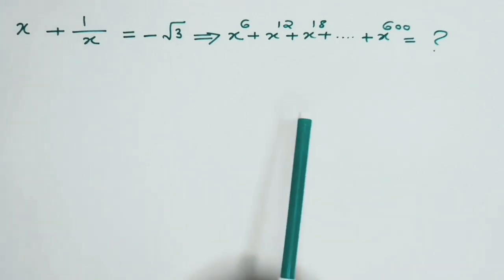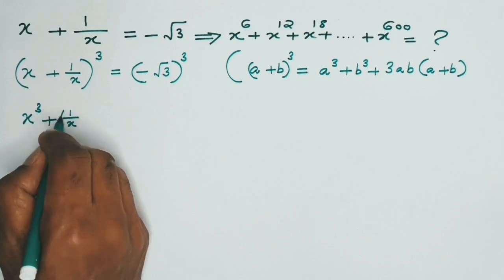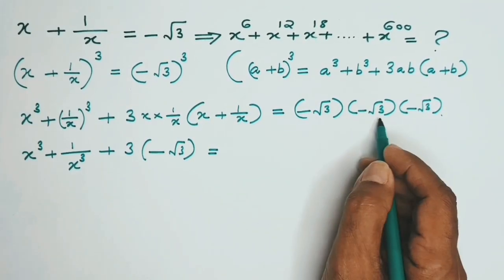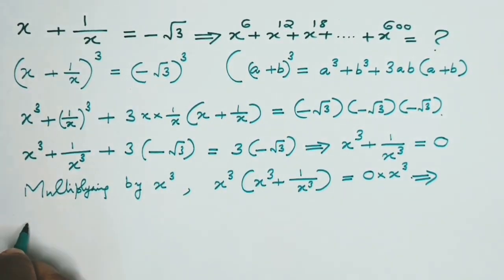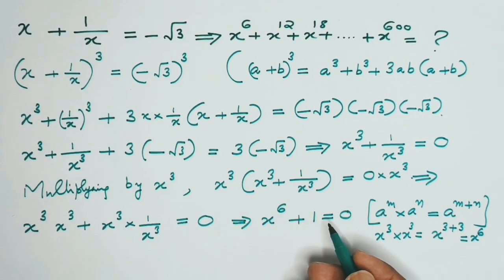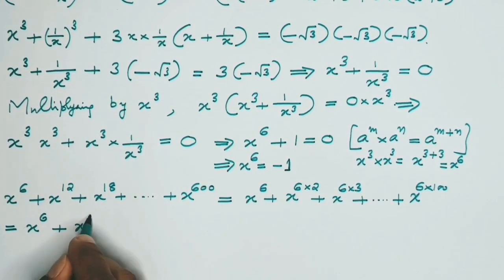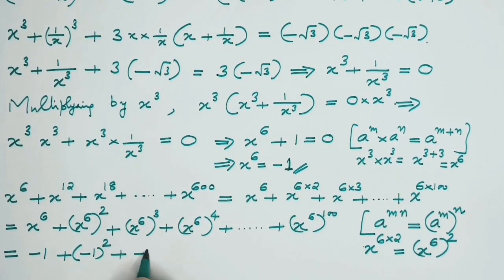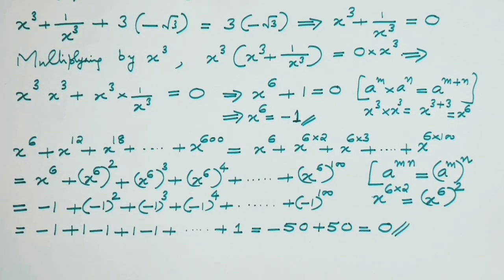Simplification of Exponential Expression/Olympiad/SAT/GRE/GMAT/CAT/CBSE.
I have simplified an interesting Exponential Expression, with all the relevant concepts explained in detail. Problems of this kind show up on the following competitive exams like

GCSE
ICSE
IGCSE
SSC

1) Secondary education in the UK
2) Upper secondary education in the USA
3) Secondary and higher secondary education in india and